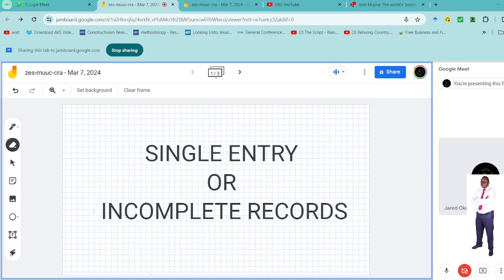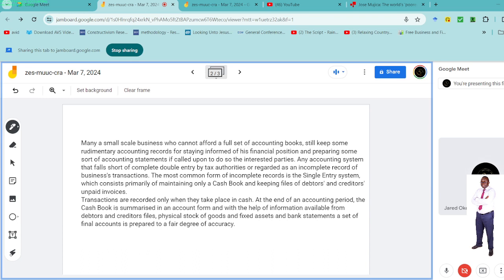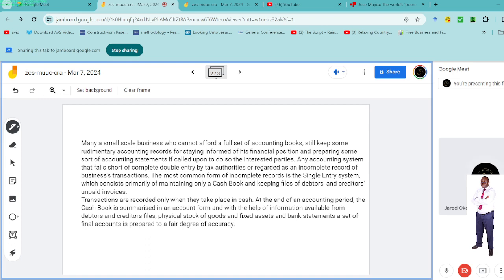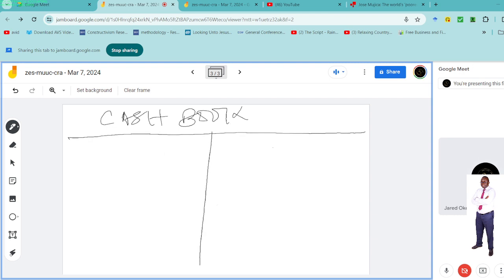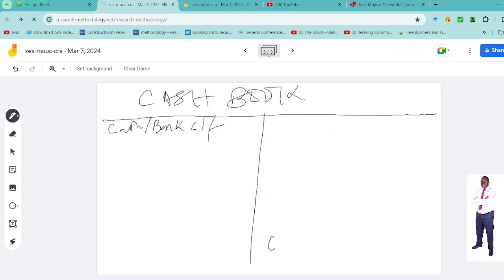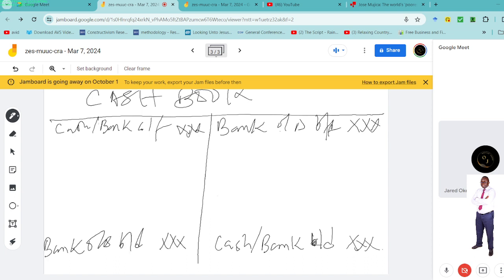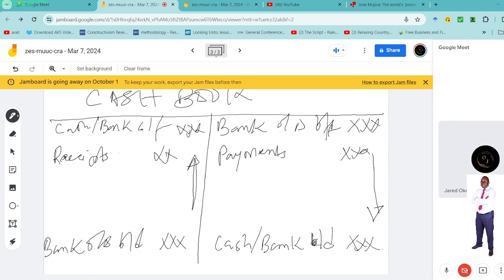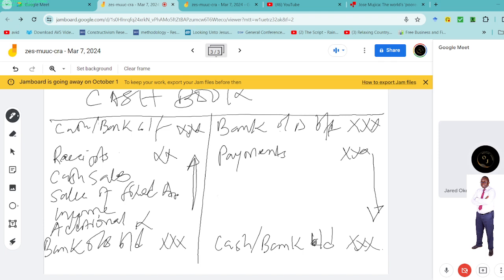Single Entry Accounting Part I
Accounting for Incomplete Records